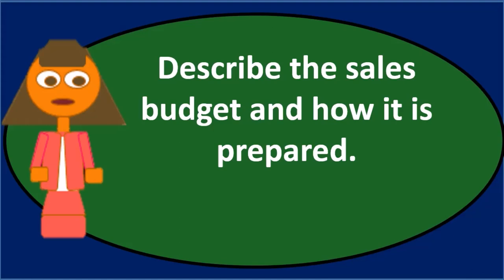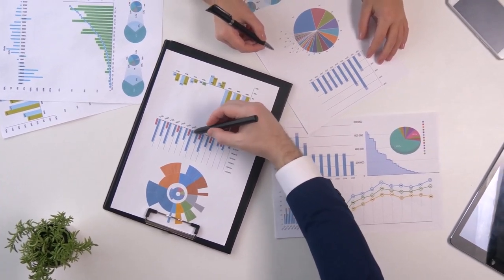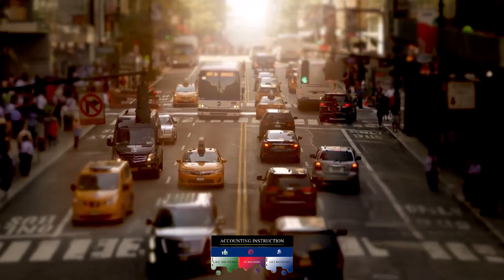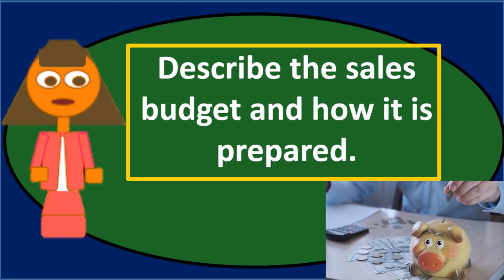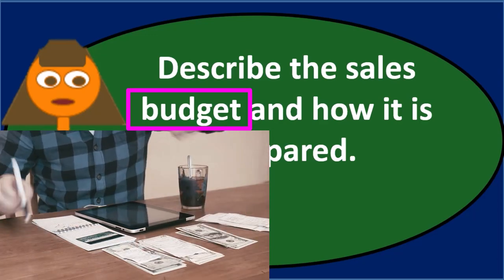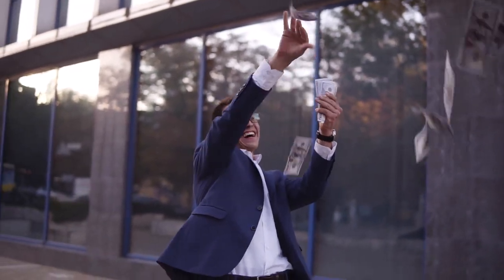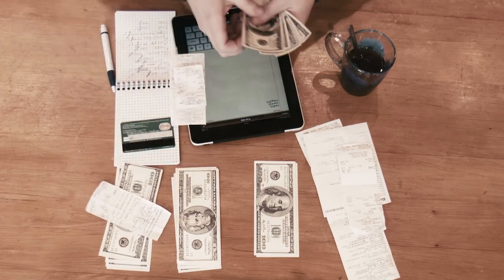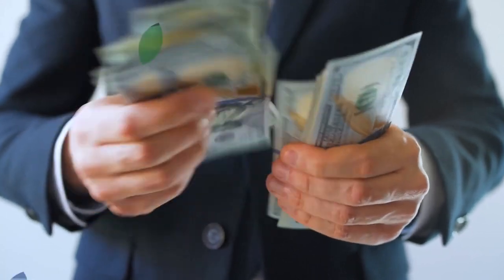Discussion Question 4 Master Budget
Discussion Question